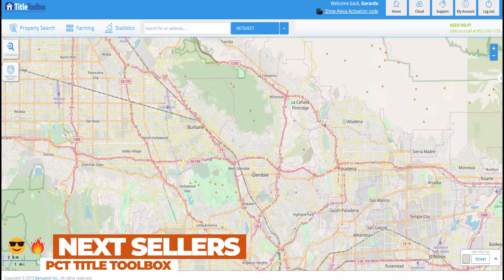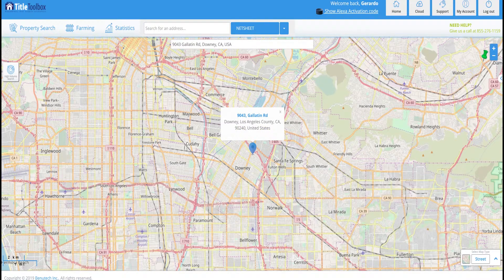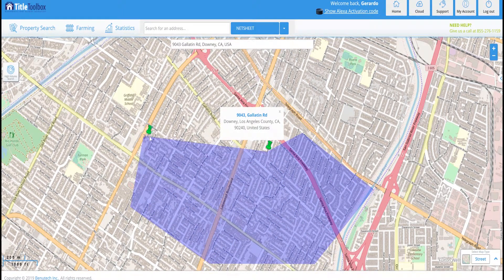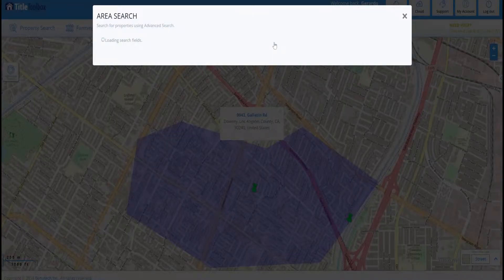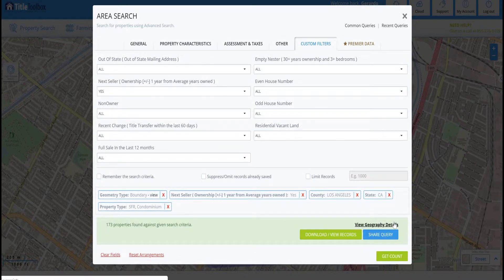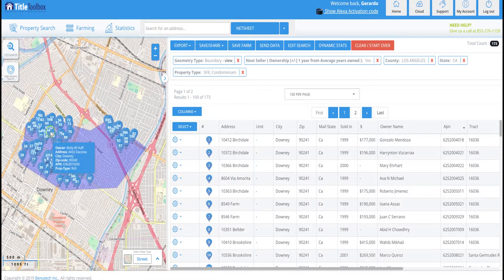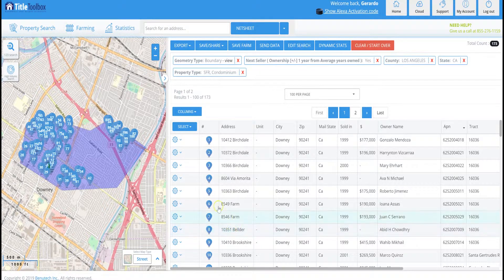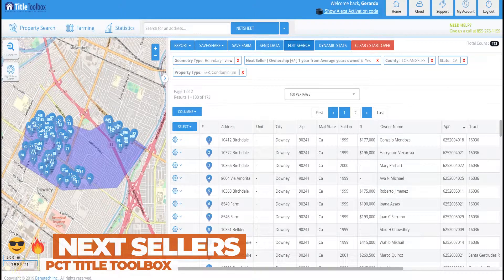Next Sellers - PCT Title Toolbox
This video will show you how to search for the potential "next sellers" within your farm area using PCT Title Toolbox.